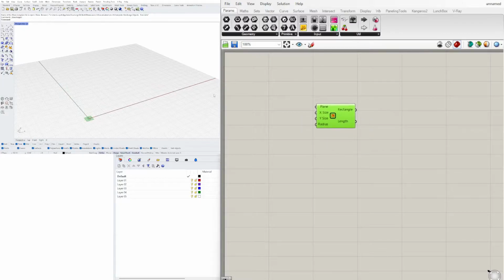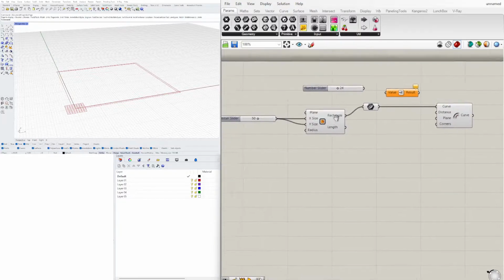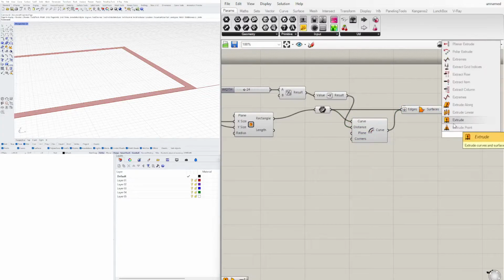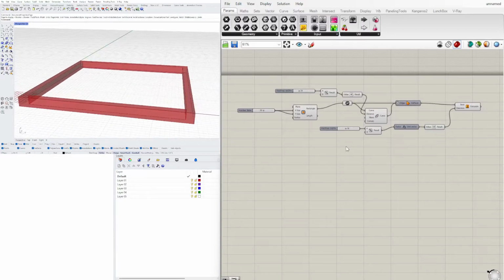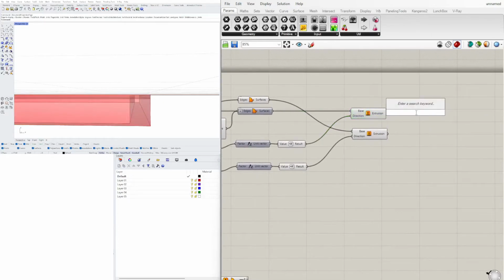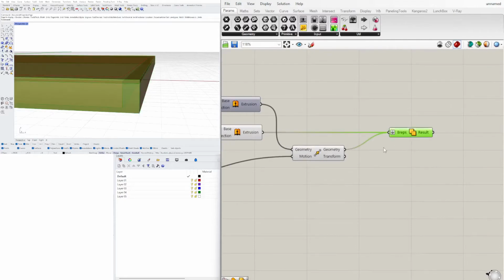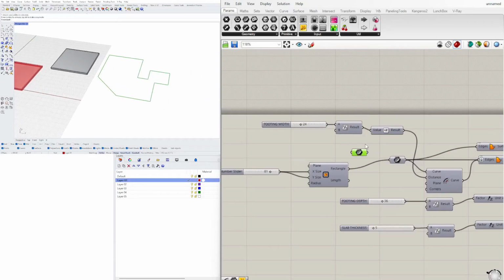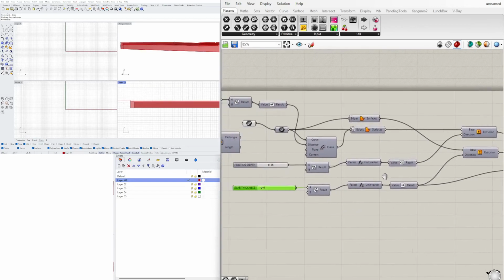Foundation from polyline Parametric Architecture and Design Rhino and Grasshopper Tutorial - BASICS